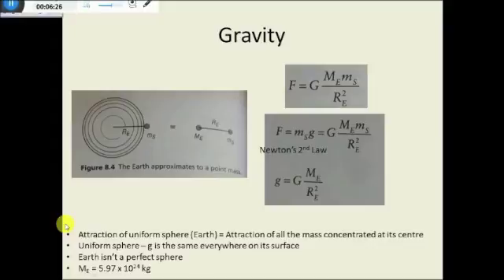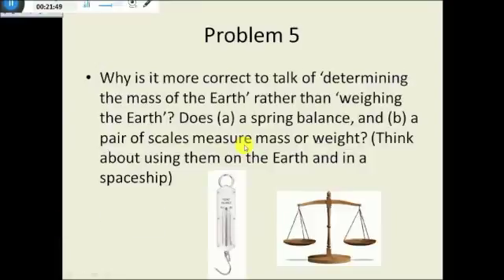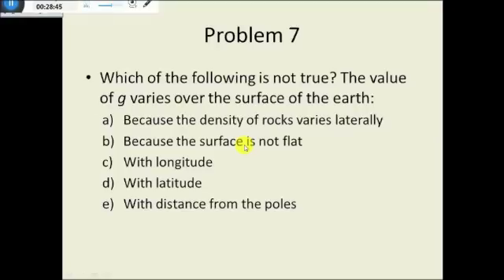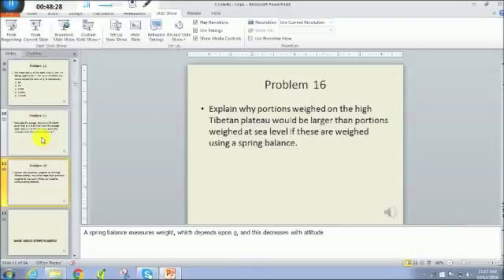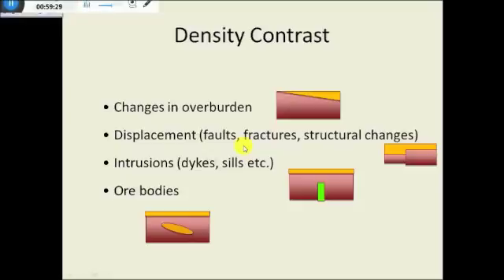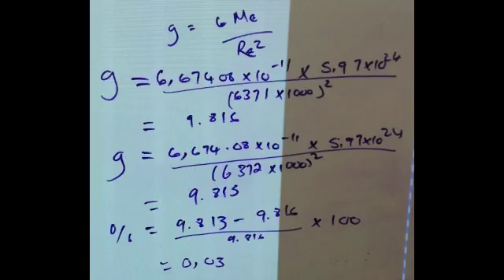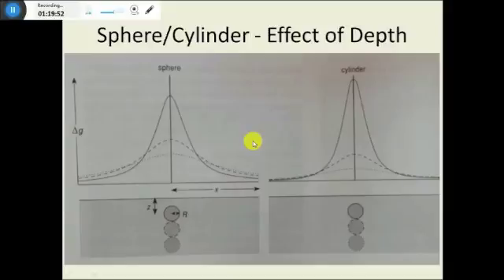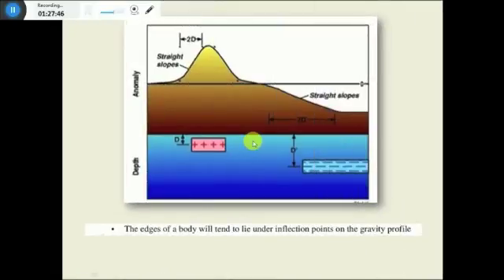Wits University Phys 3 - Gravity Lecture No 1 (2016)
This video includes:
Theoretical background to the field of gravity with some worked examples

Figures were taken from:
1. "Looking into the Earth" by Alan E. Mussett and M. Aftab Khan
2. "Geophysics for the Mineral Exploration Geoscientist" by Mike Dentith
3. Society of Exploration Geophysics (SEG) gravity notes
4. "BEST PRACTICE IN GRAVITY SURVEYING" by Alice S Murray
and Ray M. Tracey (2001)

Problems were taken from:
1. "Looking into the Earth" by Alan E. Mussett and M. Aftab Khan
2. "Geophysics for the Mineral Exploration Geoscientist" by Mike Dentith